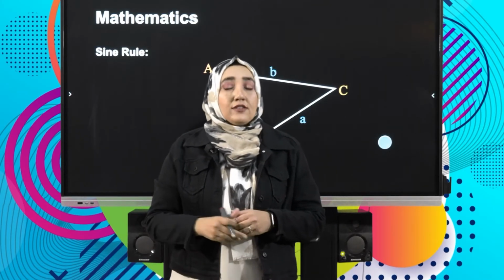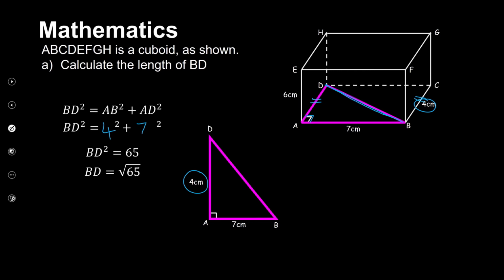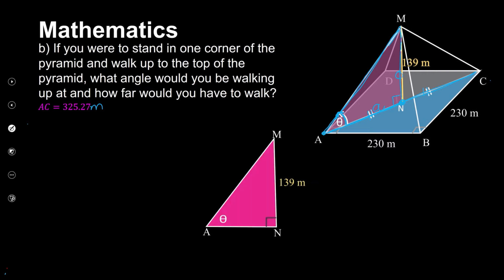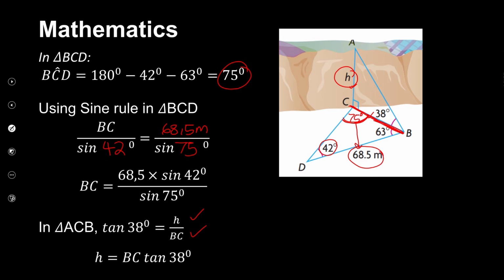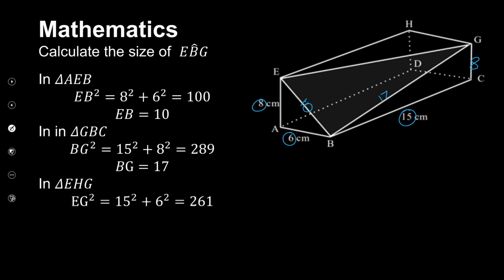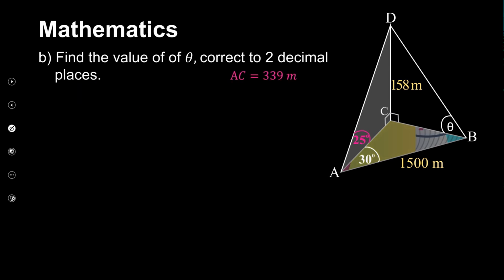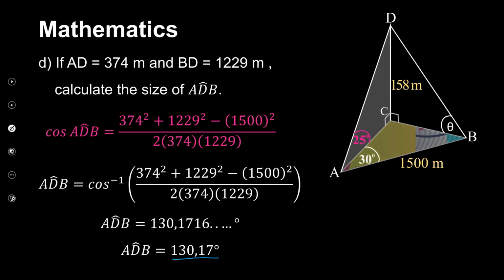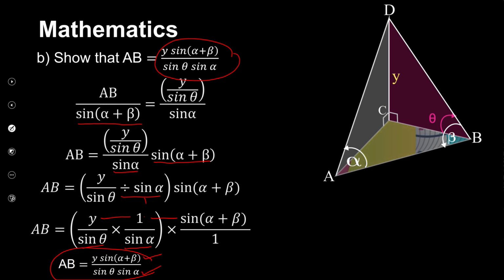Maths Trig Rules For3D Problems